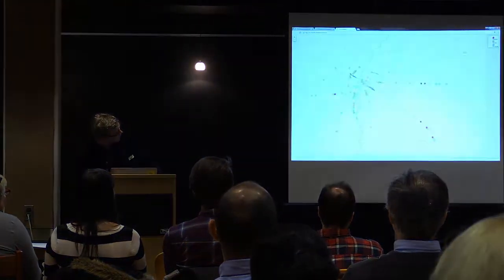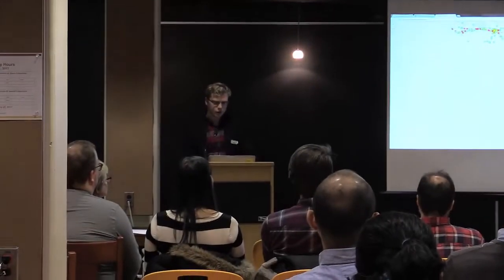GISday 2016/2017 Aerial to Mobile Mapping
Graeme Bruce, Winnipeg Free Press
Mapping train collisions at intersections in Manitoba, rural versus urban